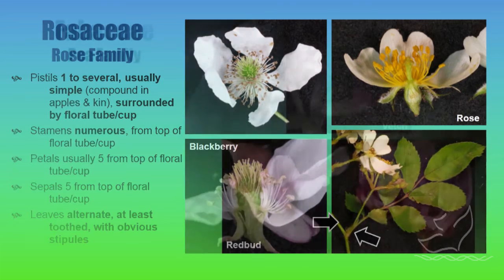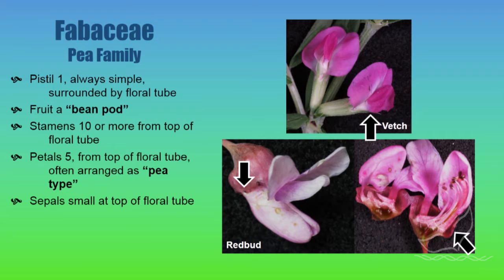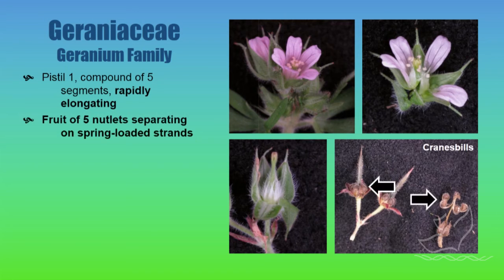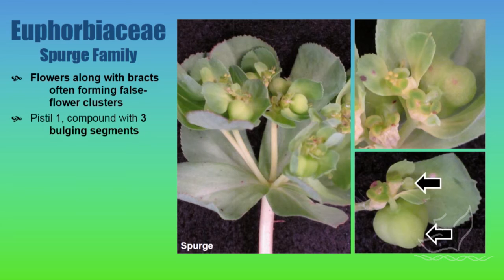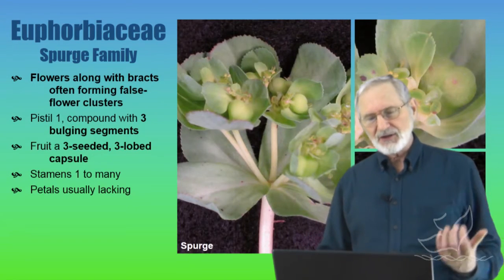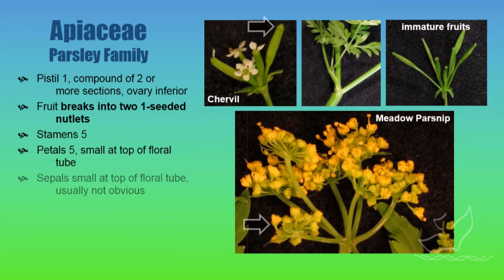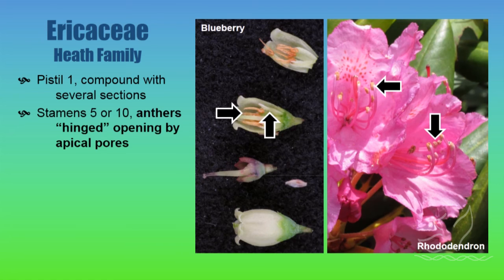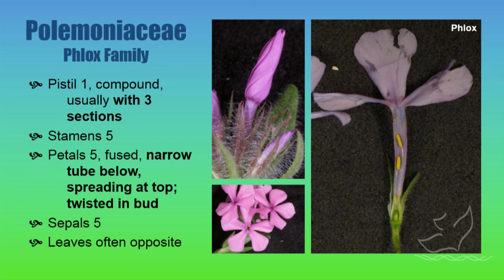Part 2: Lesson 3 - Floral Families